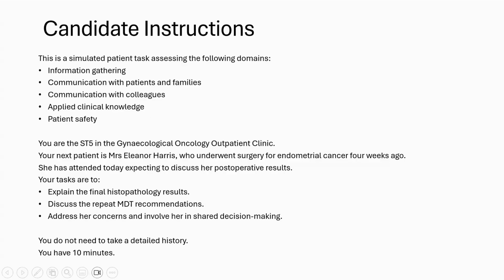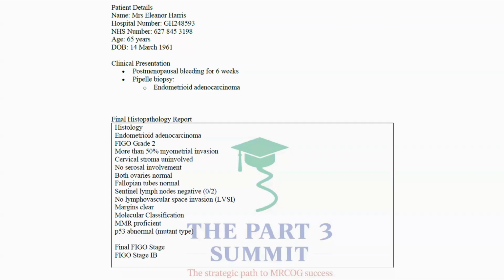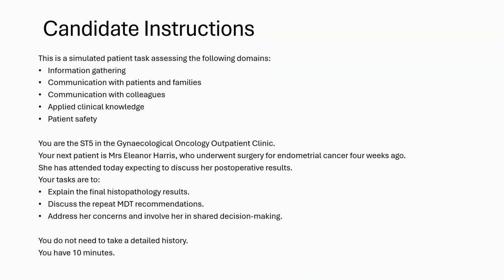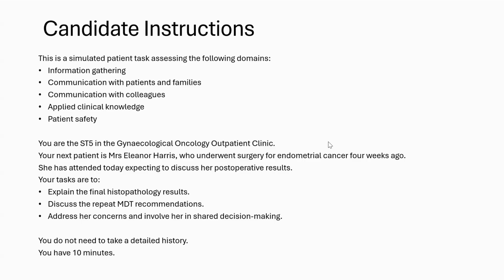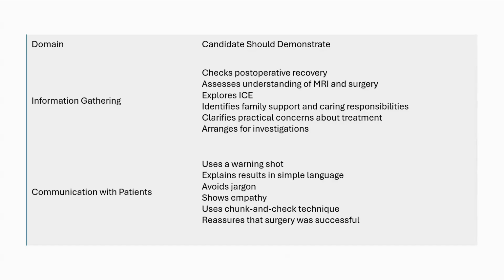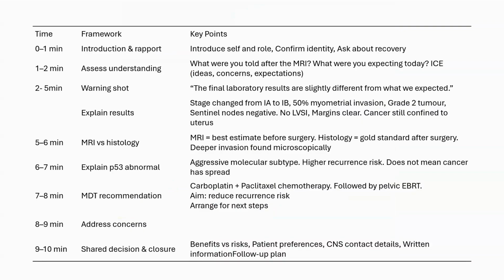Master the Endometrial Cancer SPT | Molecular Classification & Adjuvant Treatment | MRCOG Part 3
This video walks you through a high-yield MRCOG Part 3 Gynaecological Oncology Structured Patient Task. Learn how to confidently manage a follow-up consultation after surgery for endometrial cancer, explain molecular test results in simple language, discuss prognosis, and counsel patients regarding adjuvant treatment options.